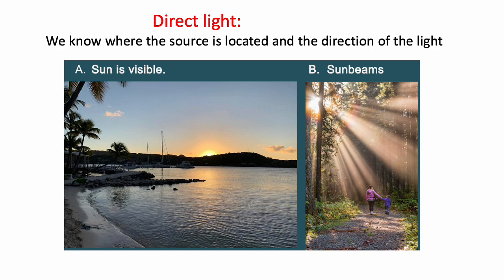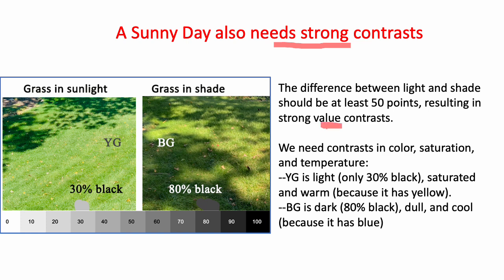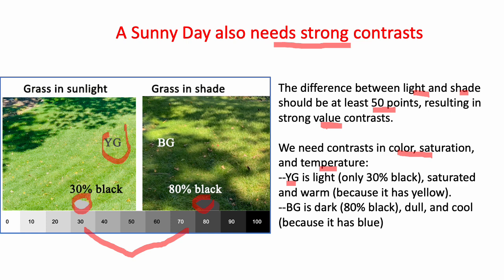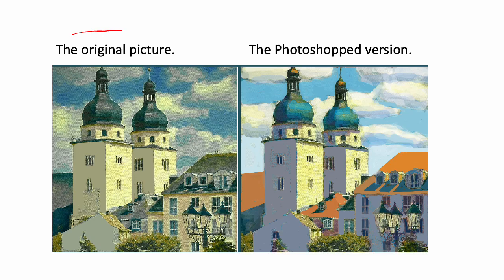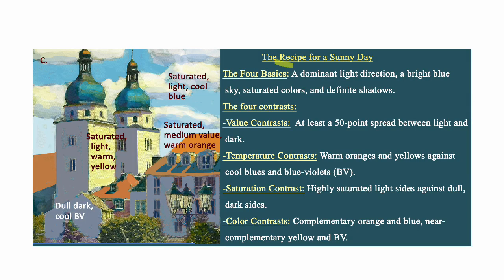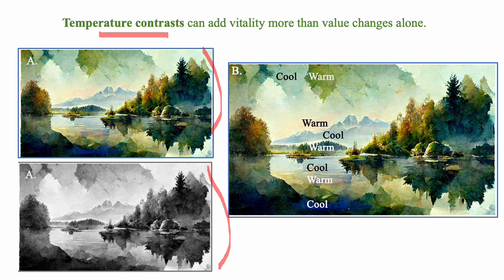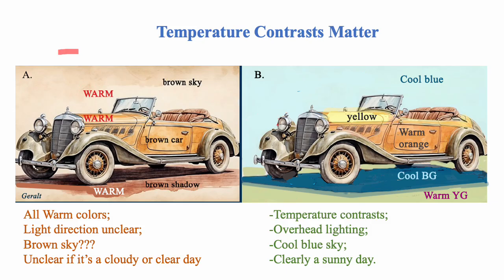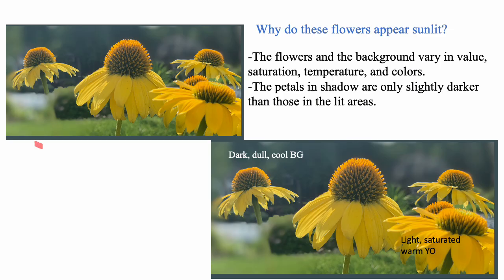131. The Recipe for Painting a Convincing Sunny Day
Link to book
To paint a convincing sunny day, you need:
1. The four basics: A dominant light direction, a bright blue sky, saturated colors, and definite shadows;
2. Value contrasts with at least a 50-point spread between light and dark;
3. Temperature contrasts--warm and cool;
4. Saturation contrasts--bright and dull;
5. Color contrasts, especially complementary colors.